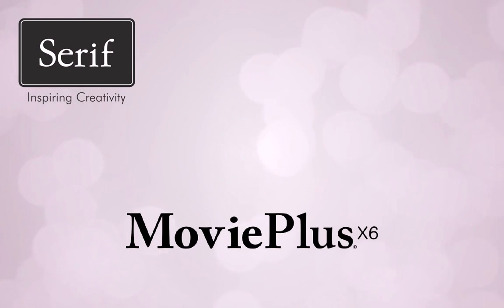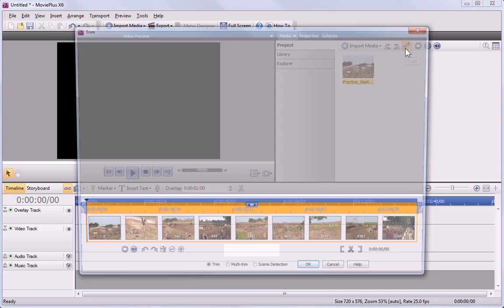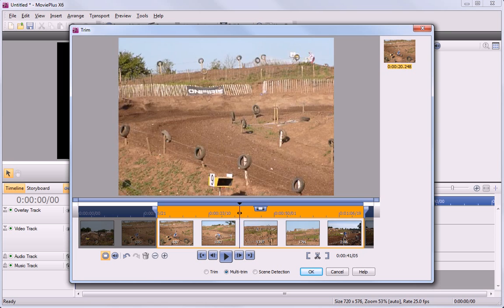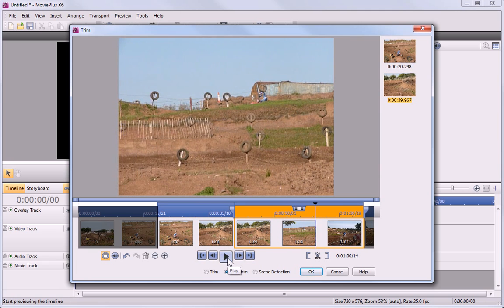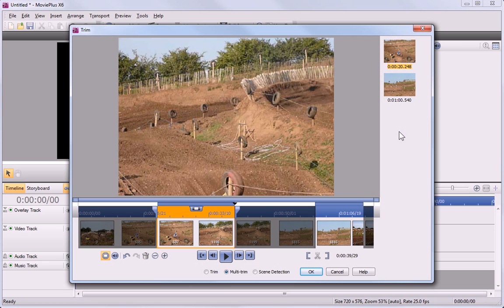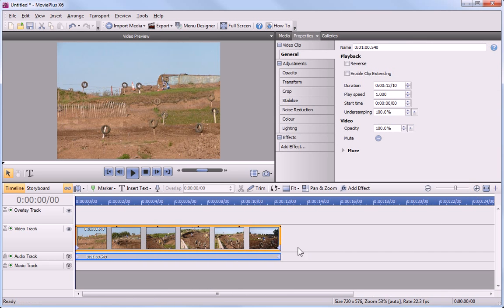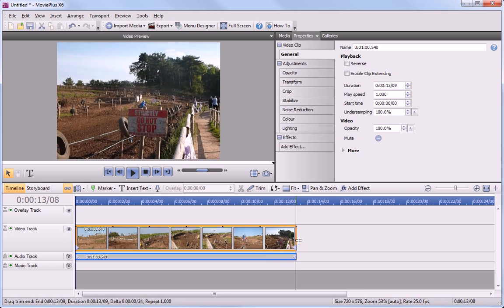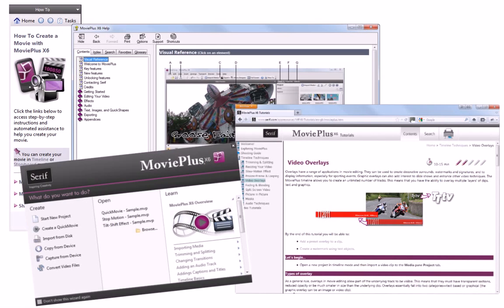Serif MoviePlus X6 Tutorial - Trim and Split Media Clips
Quickly split long video clips into smaller, more manageable sections and then trim them to the right length using the Trim and Split tools in MoviePlus X6.